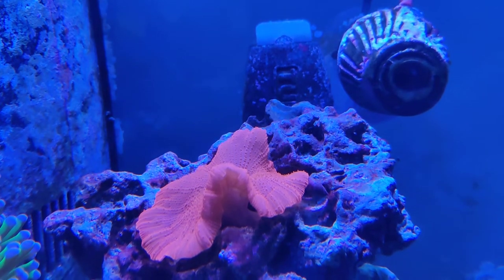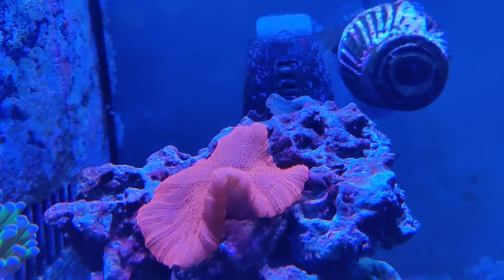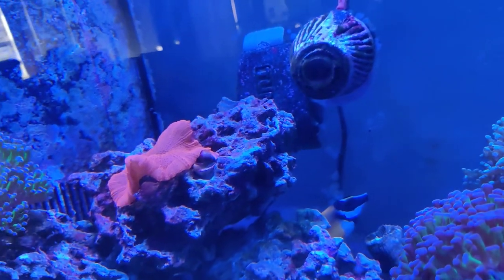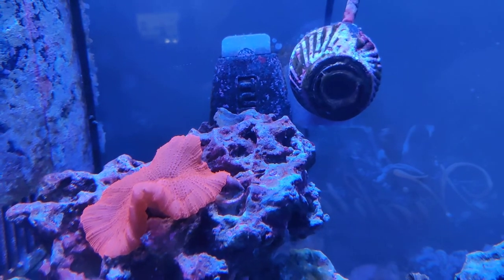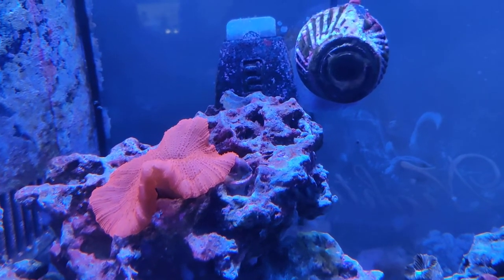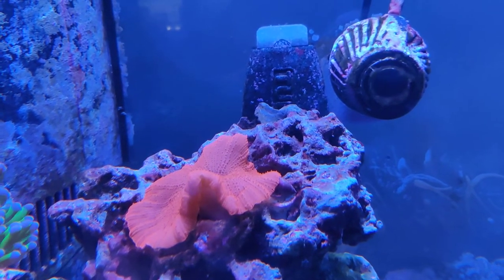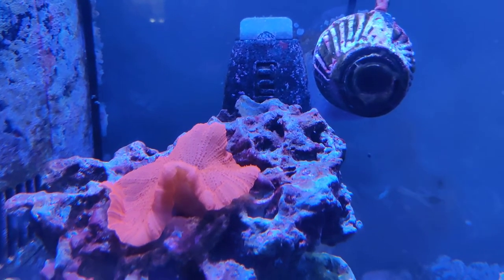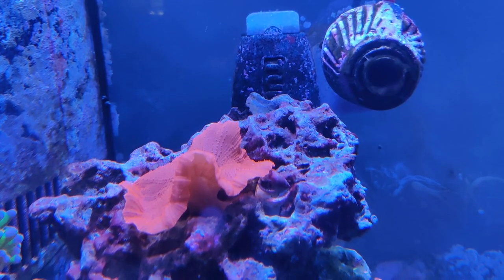Red Mushroom Coral Update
Red Mushroom Coral Growth after just under 5 months.